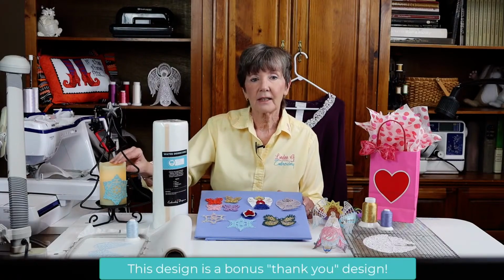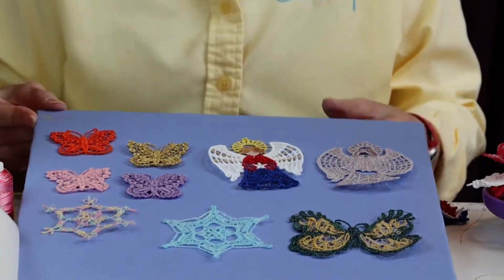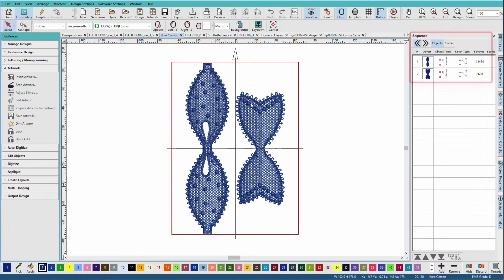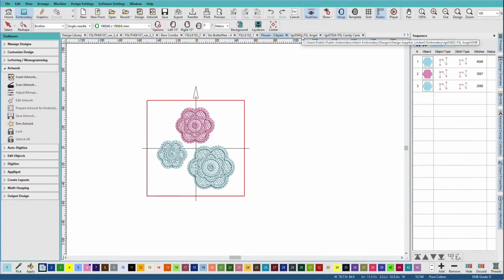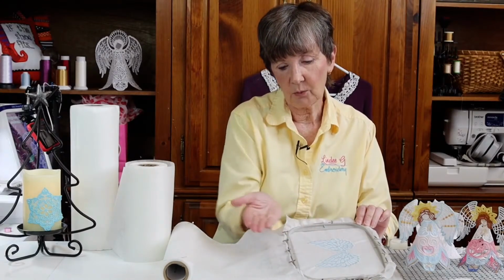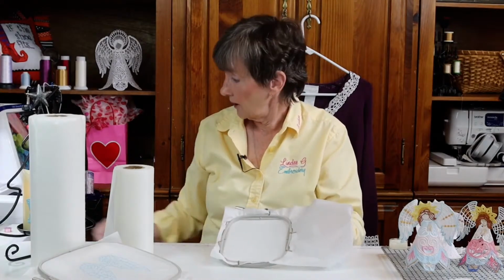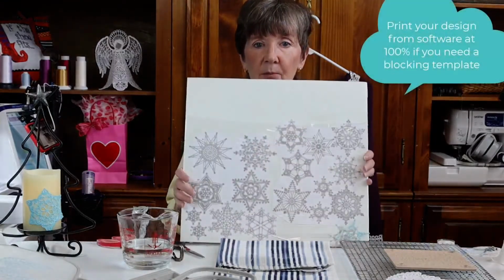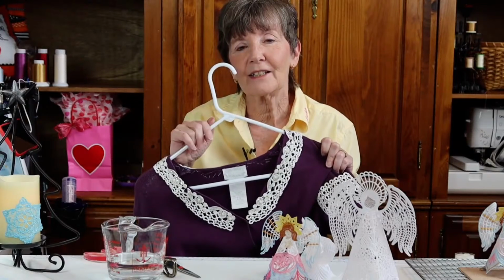How to make better FSL Designs with Host Lindee G